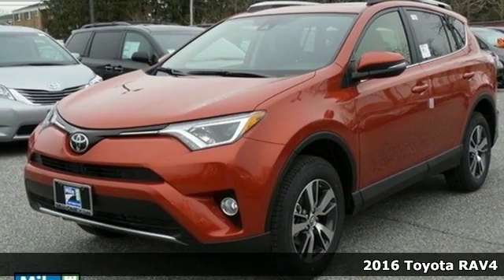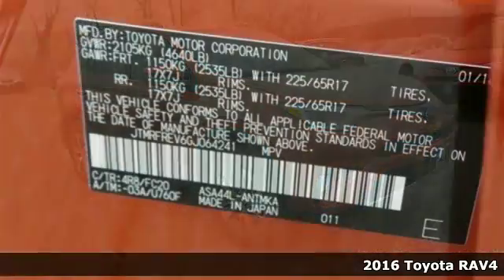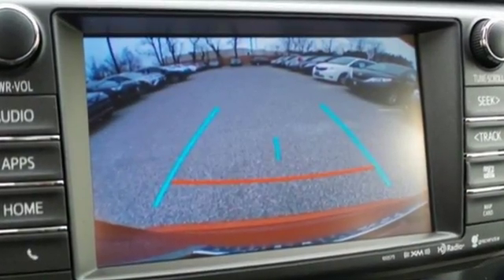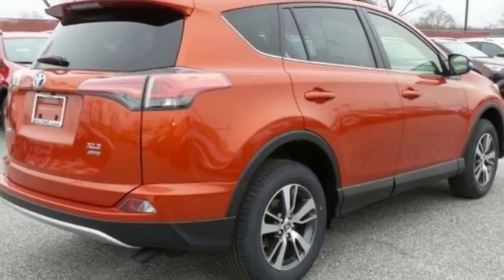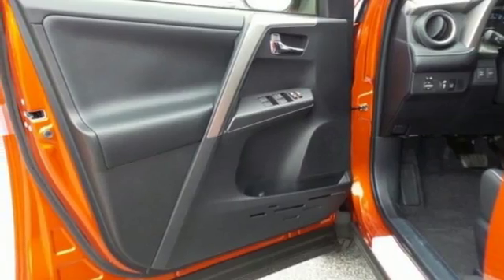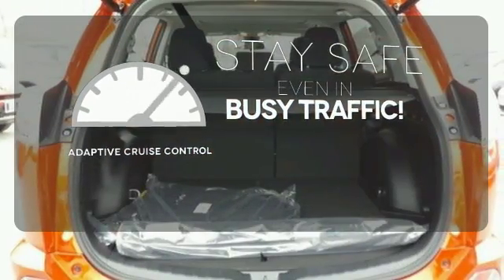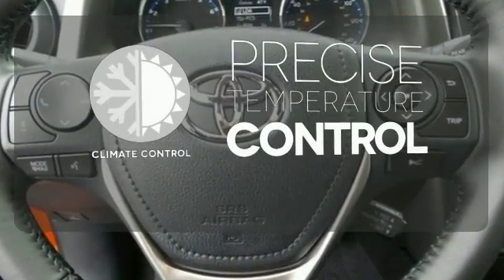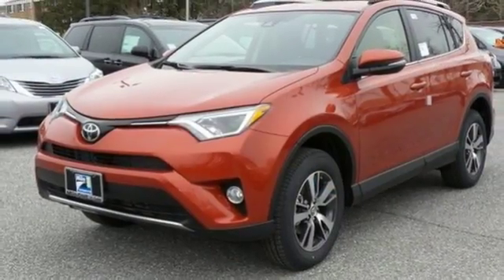2016 Toyota RAV4 Baltimore, MD #161606 - SOLD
Year: 2016
Make: Toyota
Model: RAV4
Trim: XLE
Engine: 2.5L 4-Cylinder DOHC Dual VVT-i
Transmission: 6-Speed Automatic
Interior: Blk Fabric
Stock #: 161606
VIN: JTMRFREV6GJ064241

Address:
6324 Baltimore National Pike